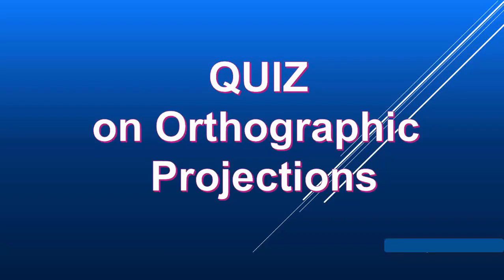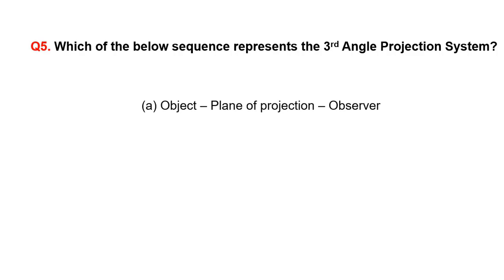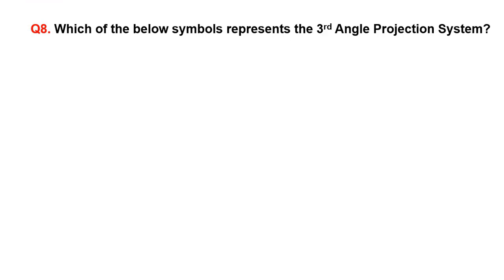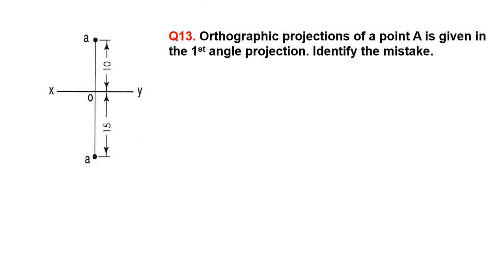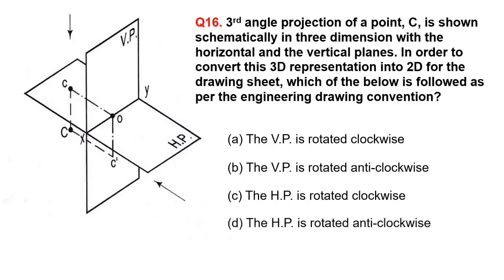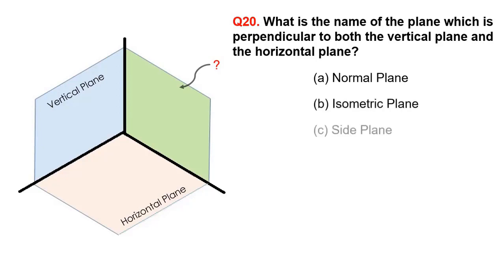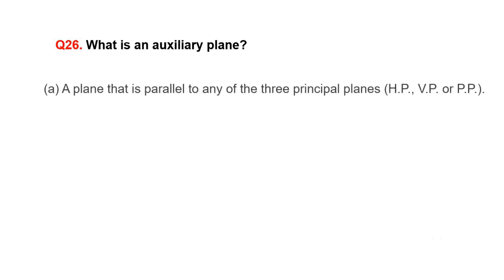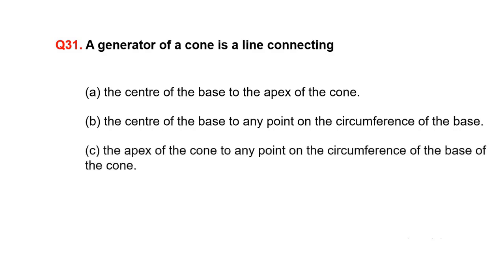3.15-Quiz on Orthographic Projections (Engineering Drawing)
This video present 31 quiz questions on the subject of orthographic projections in engineering drawing. The questions test general knowledge and understanding of this subject. I would appreciate if you provide your comments below in this section. if you take this quiz in full then would appreciate if you could write what marks did you get out of 31, below in the comments section 👍